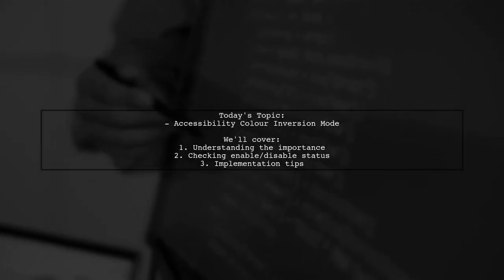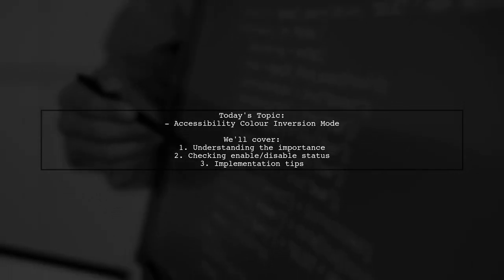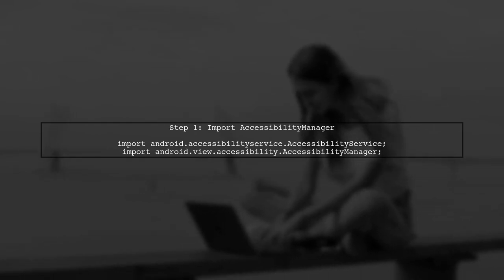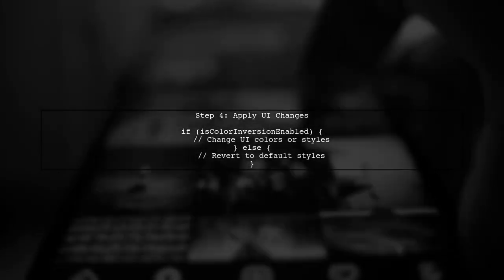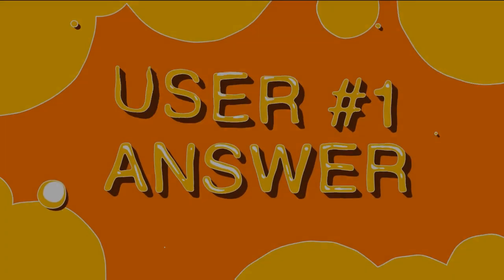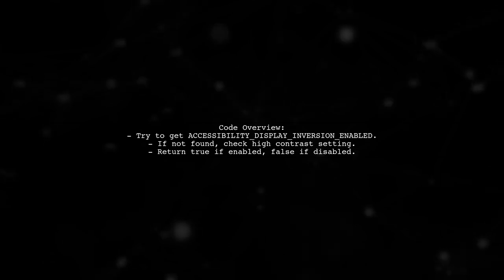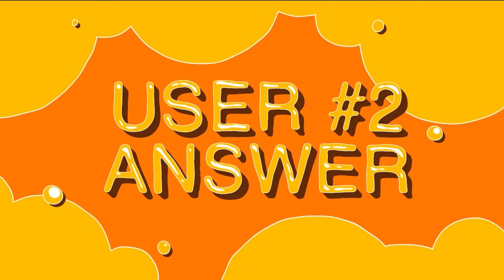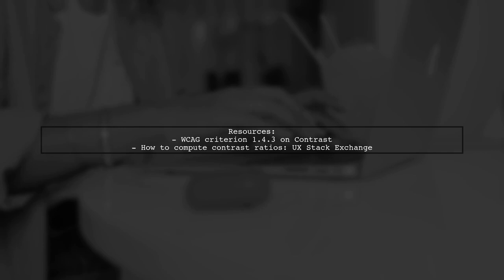How to Check and Control Accessibility Color Inversion Mode Status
In this video, we delve into the essential topic of accessibility color inversion mode, a feature designed to enhance visual accessibility for users with specific needs. We'll guide you through the steps to check whether this mode is enabled on your device and how to control its settings effectively. Whether you're a developer looking to improve user experience or someone seeking to optimize your own accessibility settings, this tutorial will provide you with the knowledge you need to navigate color inversion with ease.

Today's Topic: How to Check and Control Accessibility Color Inversion Mode Status

Related to